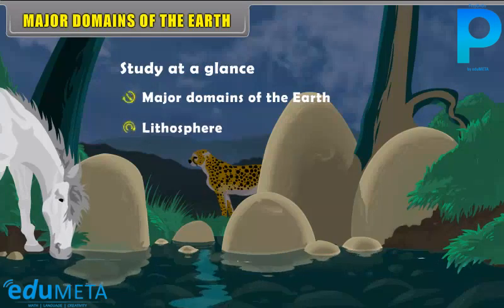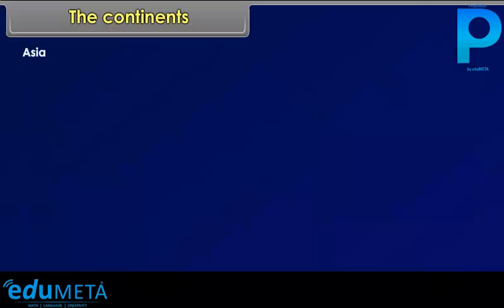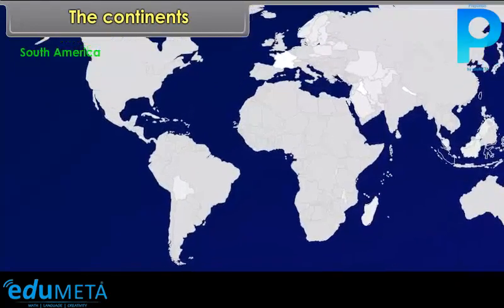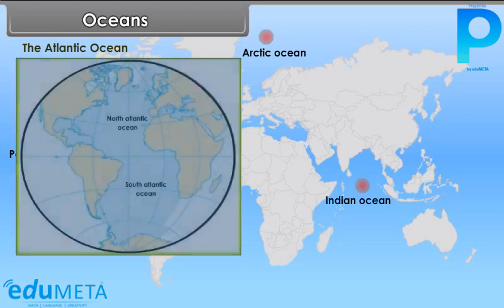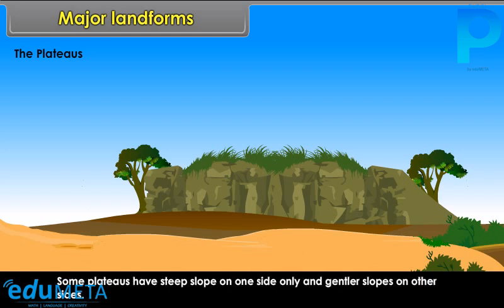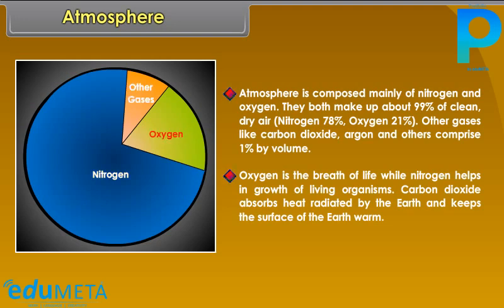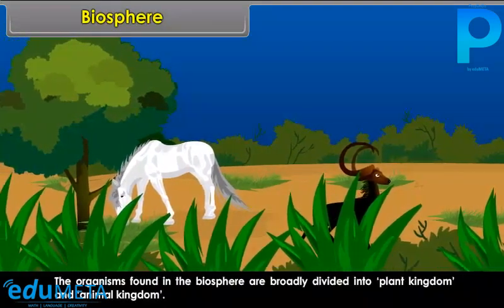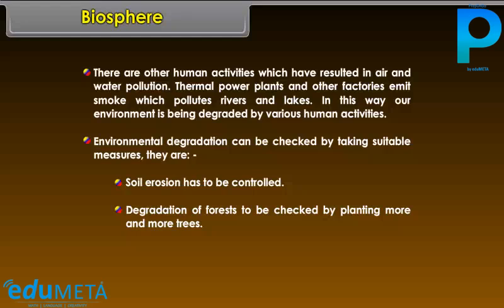Class 6th SOCIAL SCIENCE MAJOR DOMAINS OF THE EARTH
In this video, we'll be exploring the different domains of the Earth and their characteristics. Understanding the major domains of the Earth is important for many real-world applications, including geography, ecology, and human history.

We'll start by introducing the different domains of the Earth, including the lithosphere, hydrosphere, atmosphere, and biosphere. We'll then delve into each domain's characteristics, including the landforms, bodies of water, and living organisms found in each.

Next, we'll explore the interconnections between these domains and how they affect each other. We'll also cover the importance of these domains for human life and the environment, including how they influence weather patterns, agricultural practices, and natural resources.